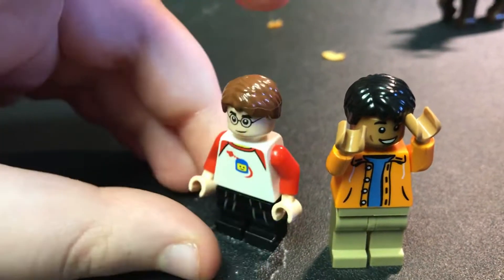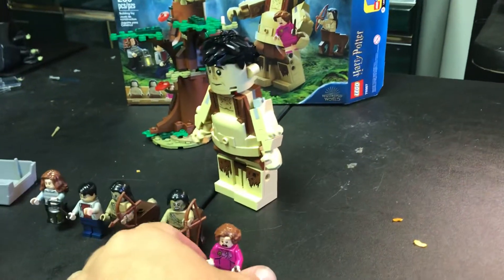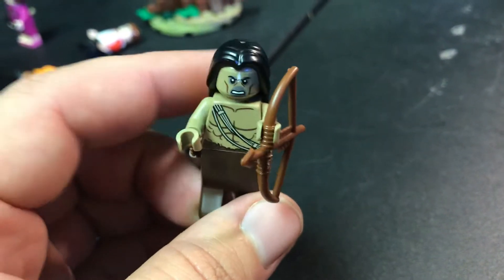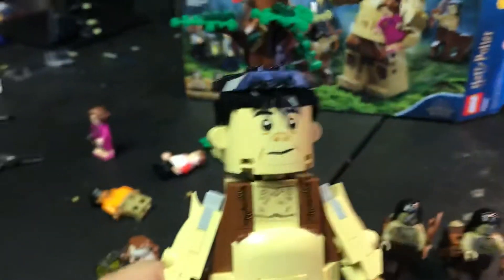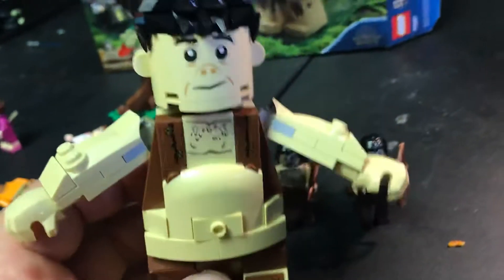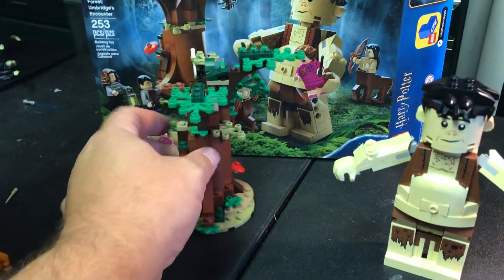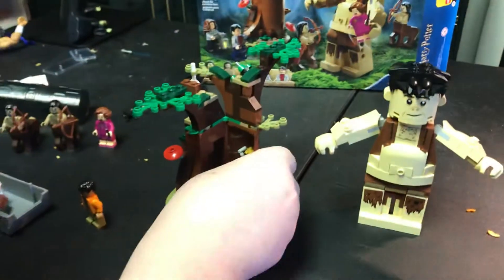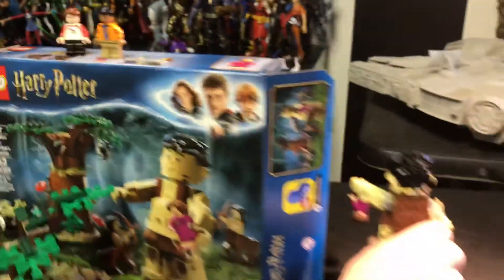LEGO Harry Potter Forbidden forest: Umbridge’s Encounter Review!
Dad and Boog review the new LEGO Harry Potter sry Forbidden Forest Umbridge’s Encounter!